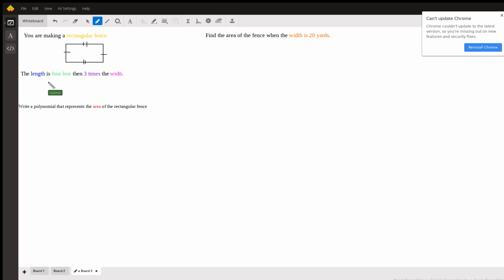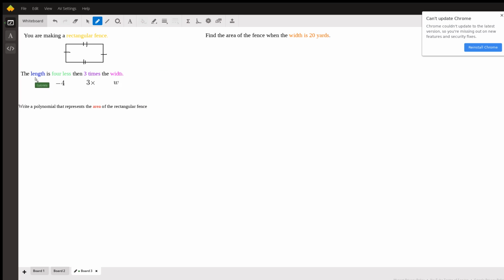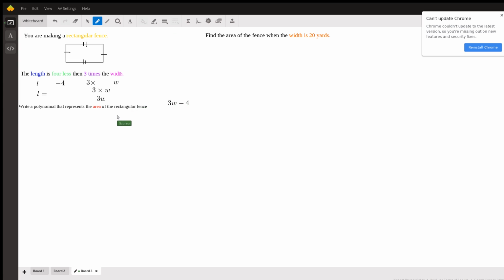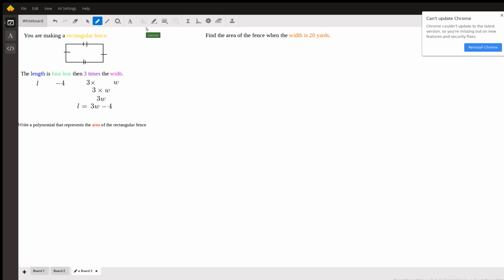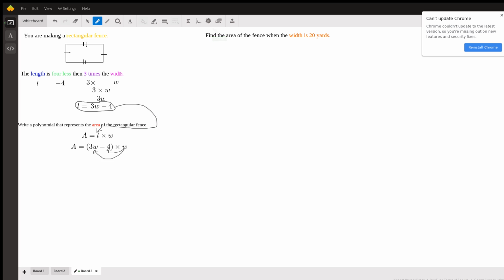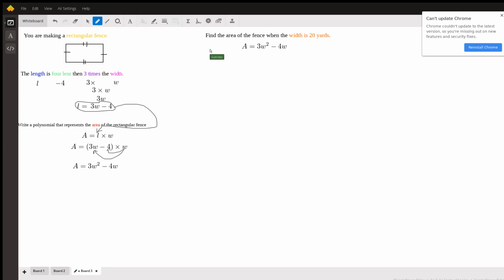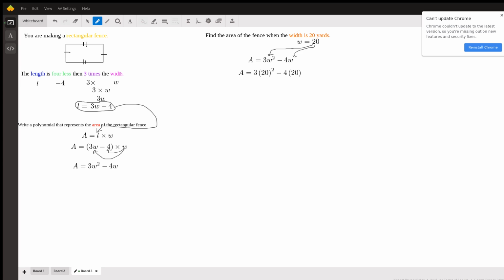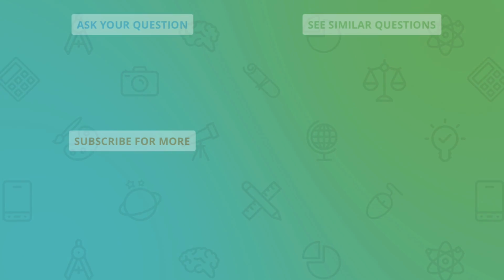@0:00 to learn how to rewrite given into math. @3:00 for problem. don't forget to add units!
Question: You are making a rectangular fence. The length is four less then 3 times the width.
Write a polynomial that represents the area of the rectangular fenceFind the area of the fence when the width is 20 yards.

Answered By:

Gabriela D.
I want to help you reach your academic goals!

Written Explanation:

First, rewrite what is given into math terms.The length is four less than 3 times the width.length = lfour less = -43 times = 3xwidth = wso l= 3w-4Part 1: Write a polynomial that represents the area of the rectangular fence.The area for a rectangle is A=lwsubstitute what is given to us above into the equation for Areaso A=(3w-4)wdistribute and simplify -› A=3w2-4wthat is our polynomial!Part 2: Find the area of the fence when the width is 20 yards.Given to us now is that w=20 yrdsplug this in to our polynomial to find A (area)A=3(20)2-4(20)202=400*3=12004*20=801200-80=1120= ADont forget units! given to us in yards (yd) and we are squaring the unit so the final unit is yd21120 yd2Please excuse my poor math at the end of the video! 4*20 is 80 not 800 (oops) everything else is correct!